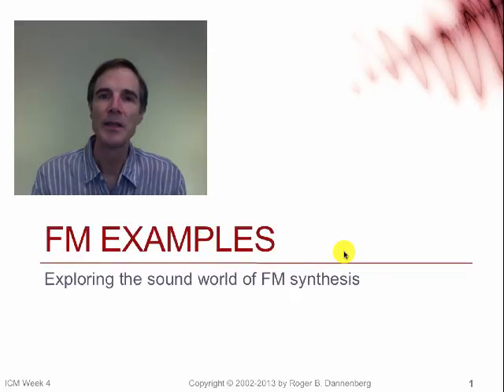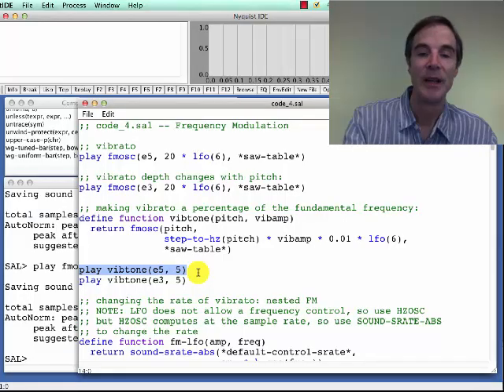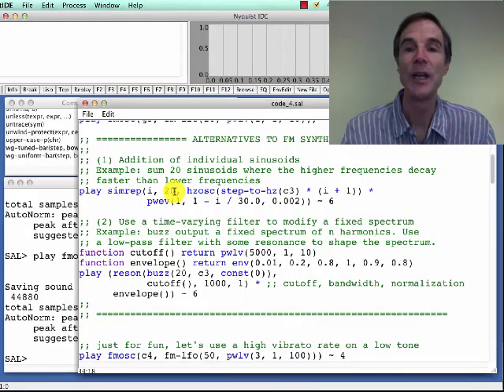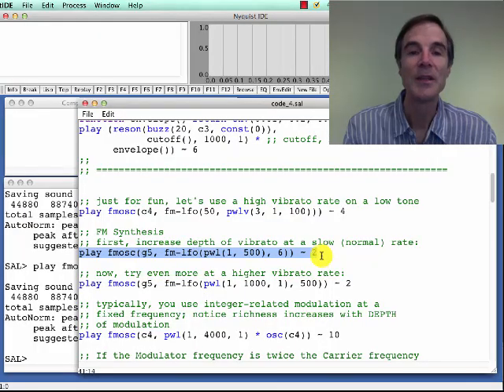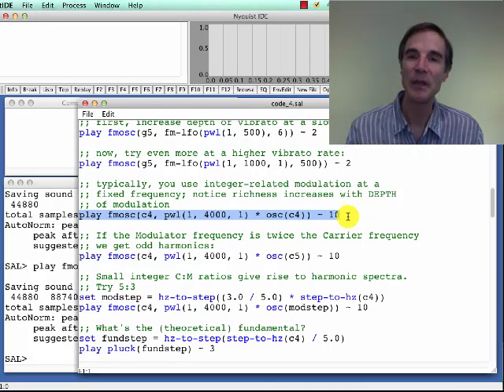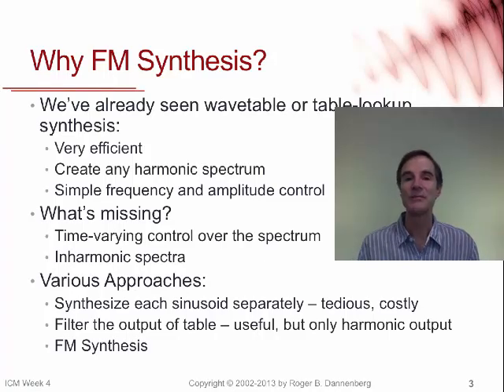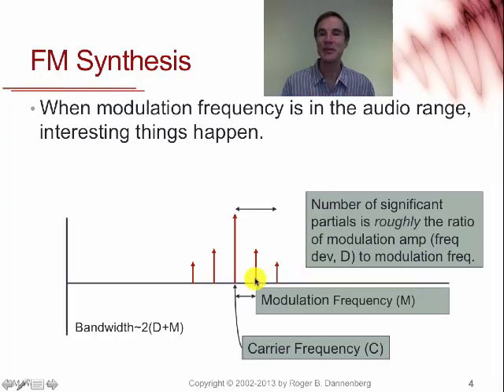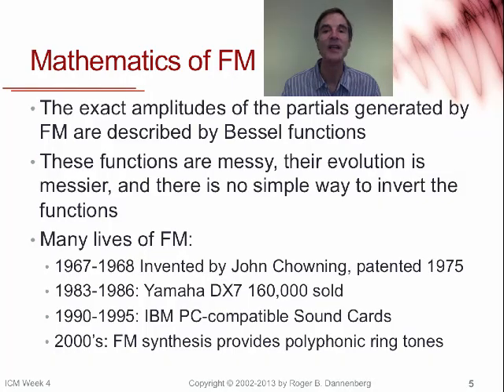4.2-A FM Examples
Part A of an in-depth view of FM parameters, spectra and Nyquist implementation. This video lecture is from my course "Introduction to Computer Music."